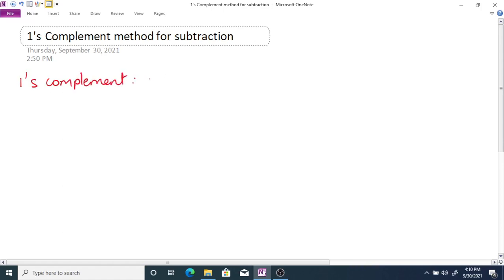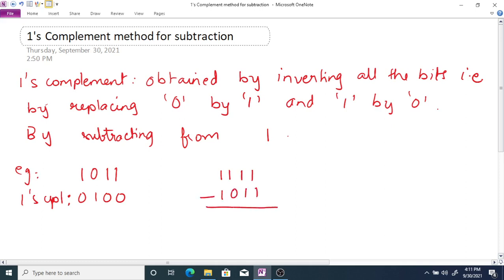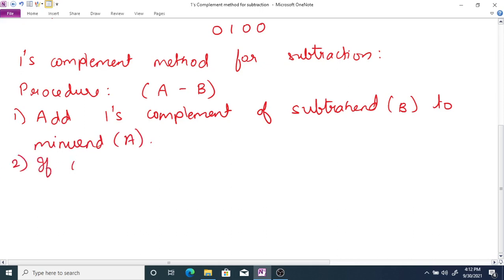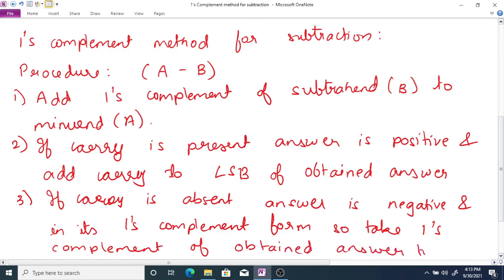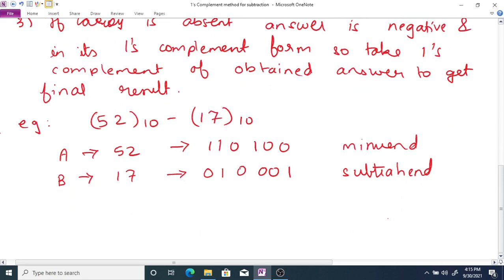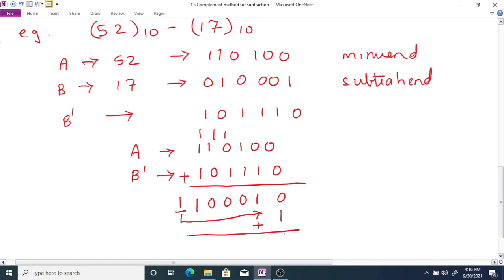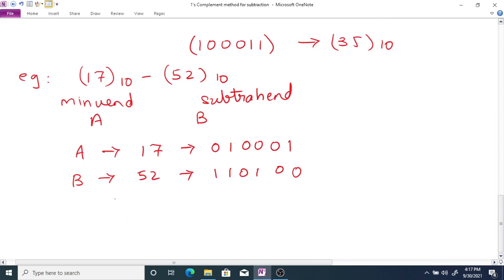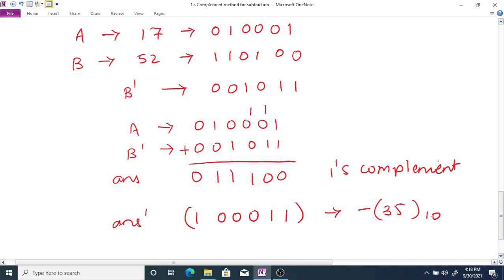1's Complement method for subtraction 9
1's Complement method for subtraction 9
1'Complement of binary number
example:52 - 17
17 - 52
Subtraction of bigger number from smaller number